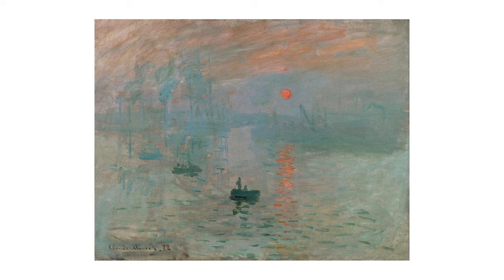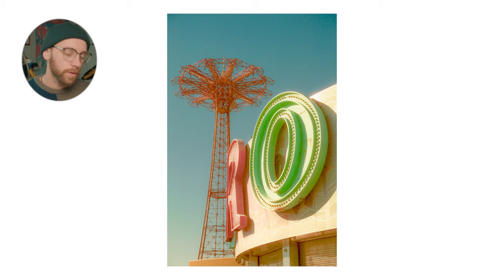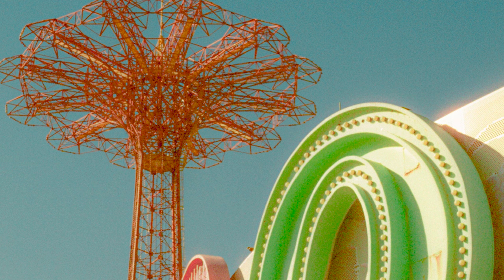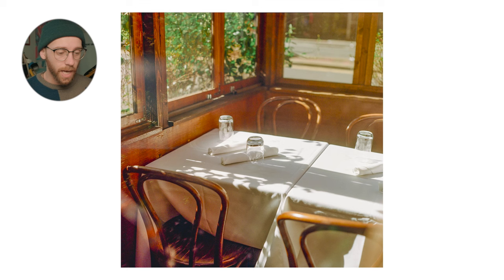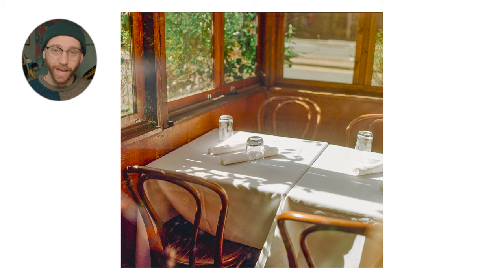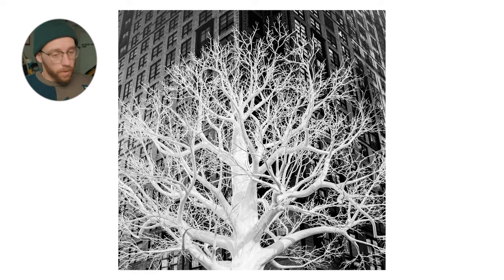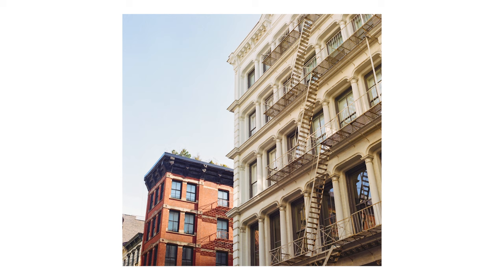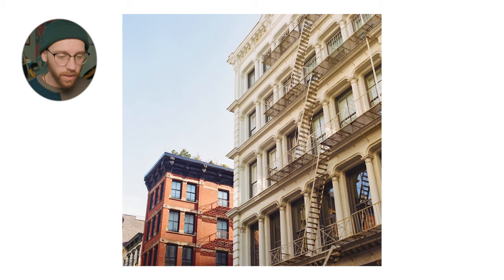Photo Recap: March 2024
My March 2024 edition of my photo recap series where i discuss my favorite photos from the last month.

Photos this month:
'Gulf' shot on Kodak Gold 200 with the Bronica SQAI
'RO' shot on Harman Phoenix 200 with a Ricoh XR2
'Outdoor Shining' shot on Kodak Gold 200 with a Bronica SQAI
'White (Red) Tree' shot on Arista EDU ULTRA 100 with a Bronica SQAI and a Tiffen Red Filter
'Fire Escapes in Lower Manhattan' shot on Kodak Gold 200 with a Bronica SQAI